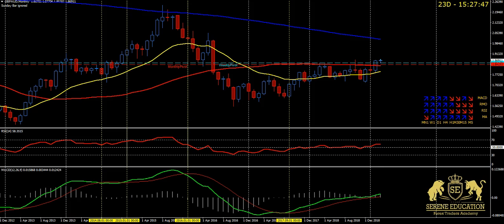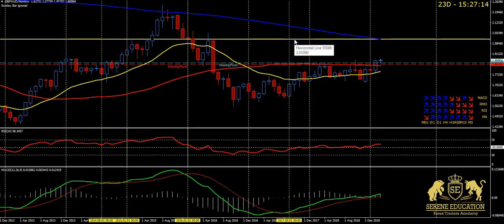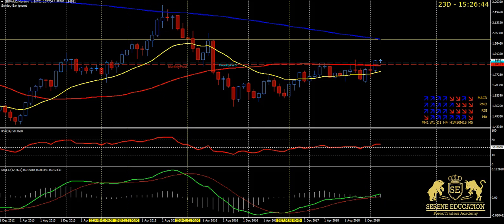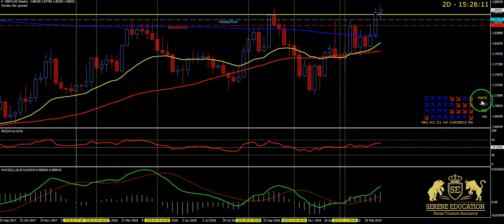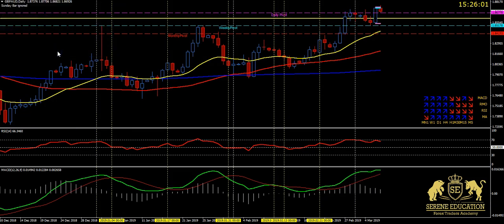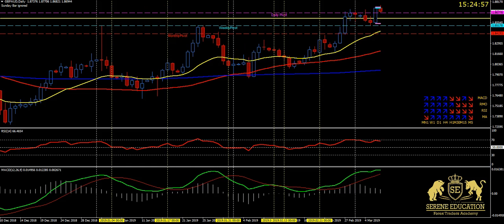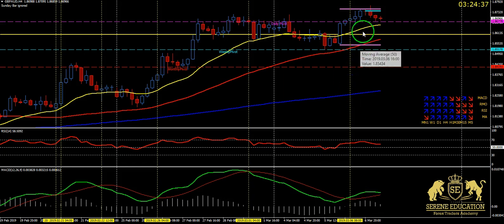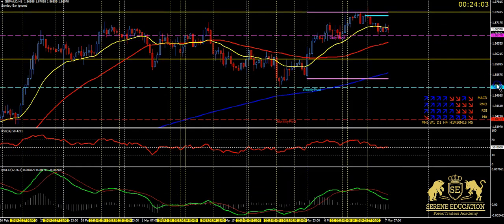Forex Video analysis GBPAUD 7th March 2019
We're looking at GBPAUD in more detail using the Forex Made Ezee Advanced template.

Trade Serenely !!!